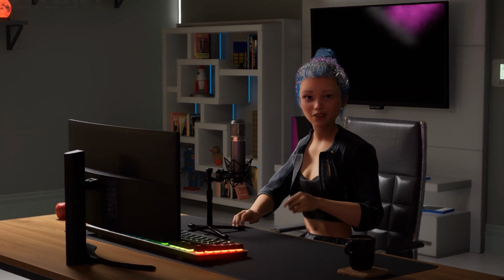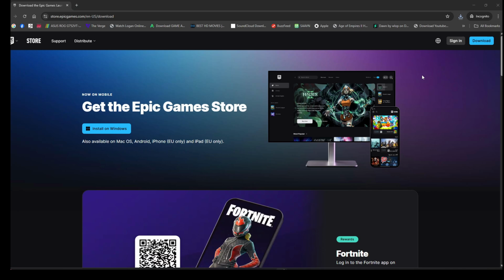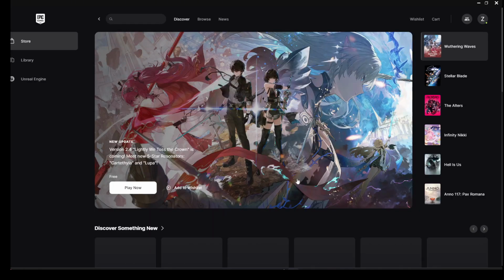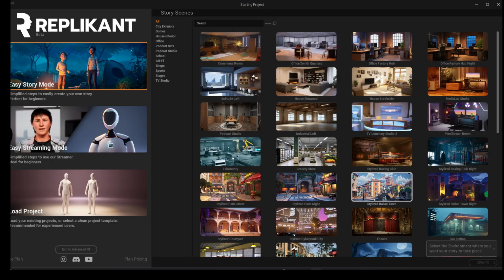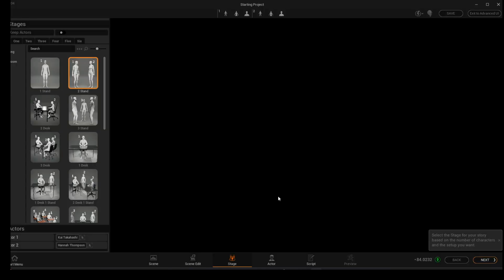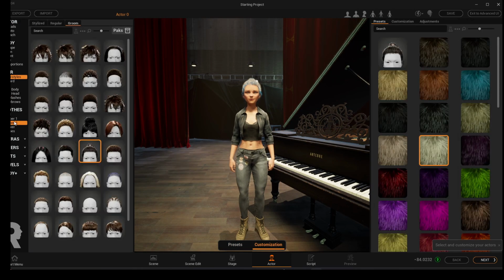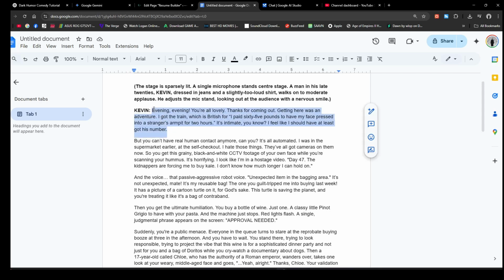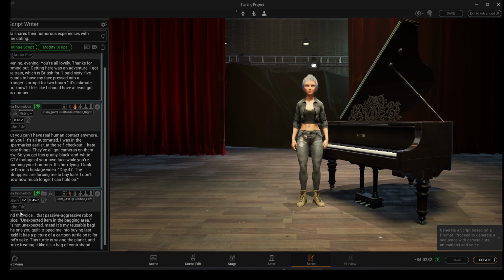How to Make 3D Stand-Up Comedy Videos for Free (No Skills, No Life, No Problem)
Ever wanted to make high-quality 3D animated comedy videos without knowing a single thing about animation, or life in general? Perfect. In this brutally honest and slightly unhinged tutorial, I’ll walk you through using Replikant and Epic Games Launcher to create monetizable stand-up comedy videos—for free. No AI fluff, no technical jargon, just sarcasm, suffering, and solid results.

✅ No 3D experience required
✅ No AI-generated nonsense
✅ Fully monetizable content
✅ Custom characters, scenes & voice tones
✅ Dark humor included free of charge

Timestamps (if you’re too impatient to watch the whole thing):
0:00 – Why you're probably doomed
0:32 – Installing Epic Games & Replikant
2:01 – Setting up scenes & characters
4:00 – Writing scripts with ChatGPT
5:30 – Generating & rendering videos
7:00 – Why I won’t help you edit it

📦 Tools used:

Replikant (via Epic Games Store)

ChatGPT / Gemini for scriptwriting